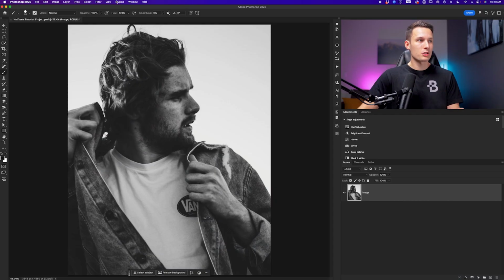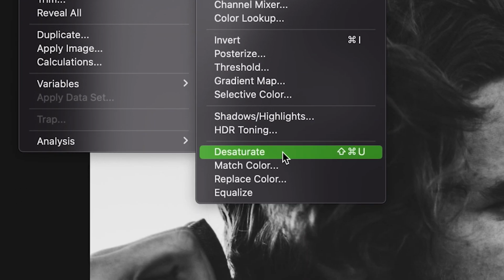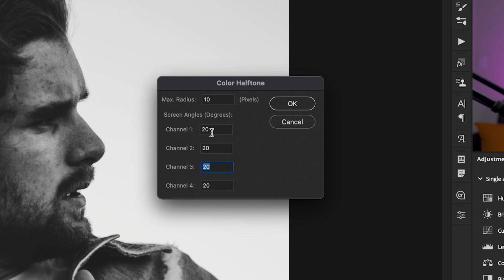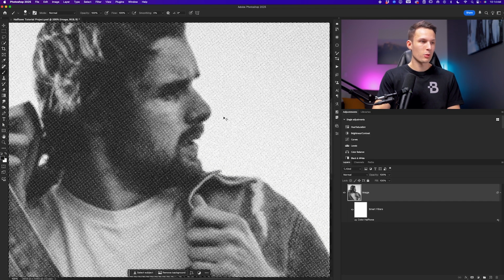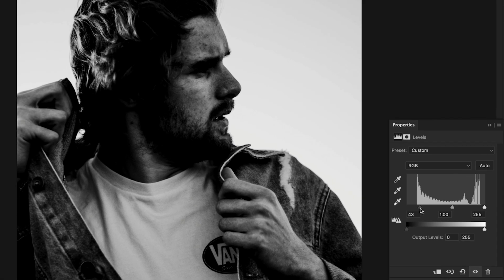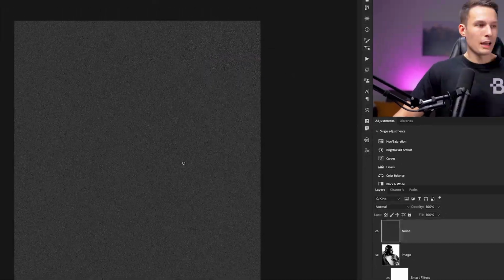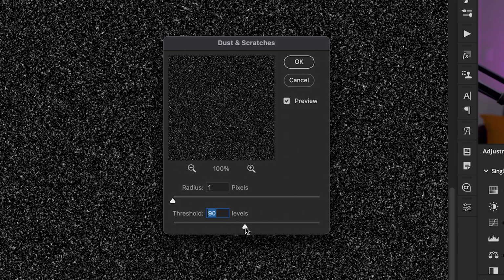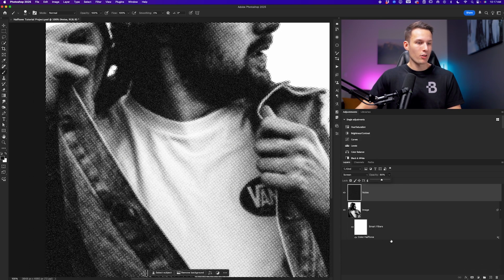The EASY Trick For Amazing Halftone Effects In Photoshop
Learn how to create a crisp halftone effect in Photoshop!

In this Photoshop tutorial, you'll learn how to create a halftone effect using the Color Halftone filter instead of the standard Filter Gallery. Discover how to refine the effect with smart objects, increase contrast using Levels, and enhance textures with noise and dust filters. This method produces a sharper, more detailed halftone look compared to built-in presets. Don’t forget to grab the free cheat sheet in the description for an easy step-by-step guide!
Timestamps:
0:21 Using the Color Halftone Filter for a Sharp Effect
2:01 Adjusting Contrast with Smart Objects and Levels
3:26 Adding Noise and Texture for a More Detailed Look
5:19 Final Adjustments and Customization Tips
5:39 Free Halftone Effect Cheat Sheet